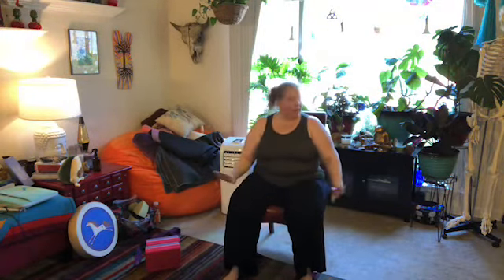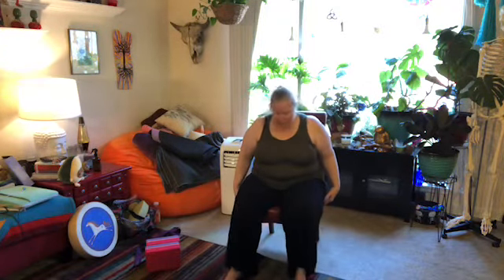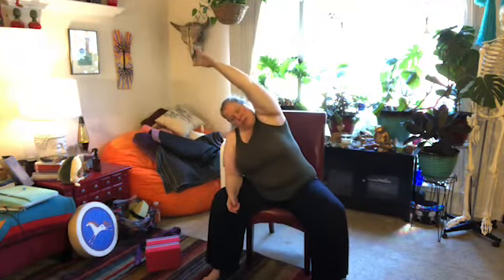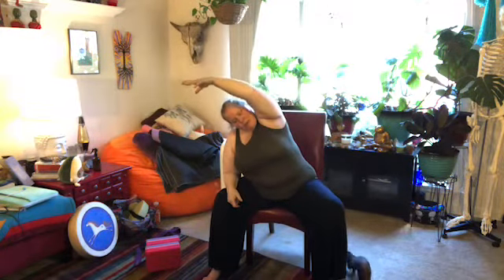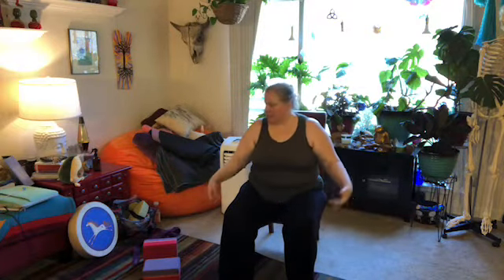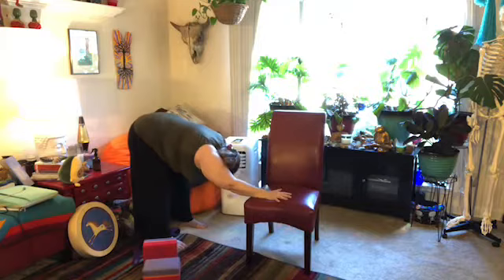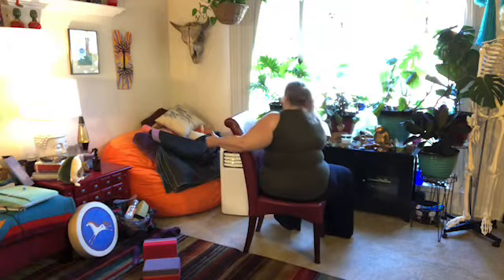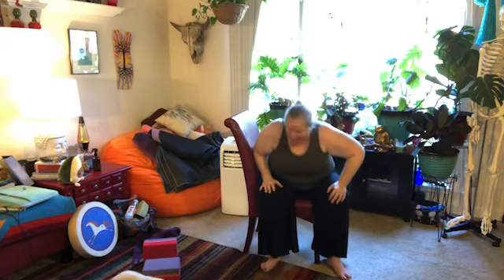Chair Yoga Lunch Break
30 minutes of yoga goodness and all you need is a chair. Enjoy!

Namaste ooohhhmmmies!  Please rely on your healthcare professionals for advice before beginning this or any other physical activity.  I am a barefoot tree hugging hippie and should not be used as a source of medical advice. I went to art school for crying out loud. While you are practicing don’t continue to do poses that cause pain. It is counterproductive. Please modify all yoga practices to suit your body and needs. Peace to you!

Yoga classes are how I support myself. With the changes brought on with Covid-19 that has become more difficult. Should you be in a position to help in that endeavour you can join my patrons on Patreon by clicking on this link to support me with a monthly contribution that fits your budget. Thanks in advance!